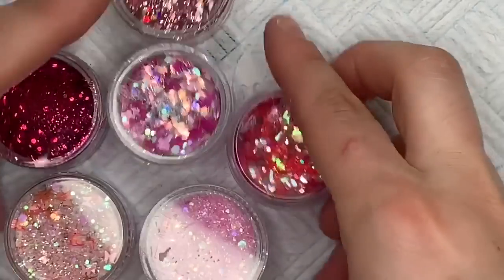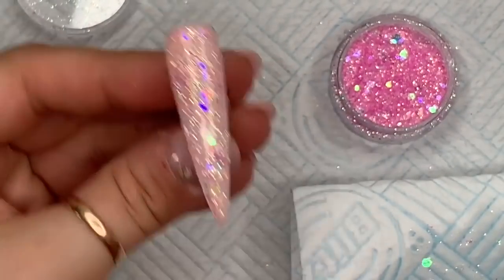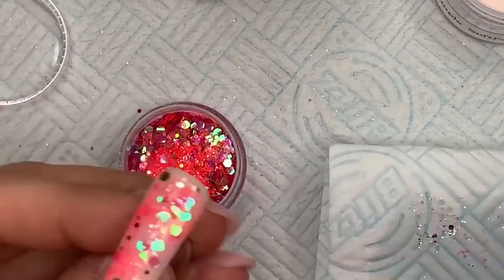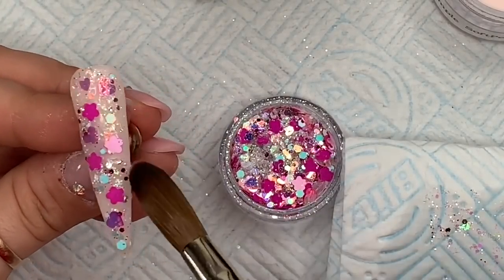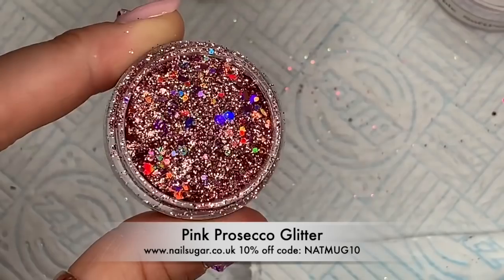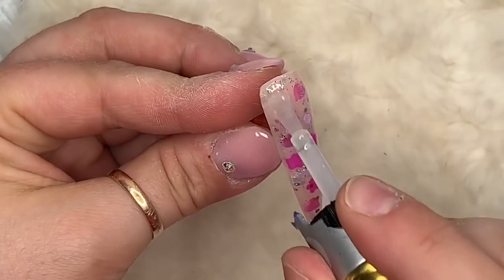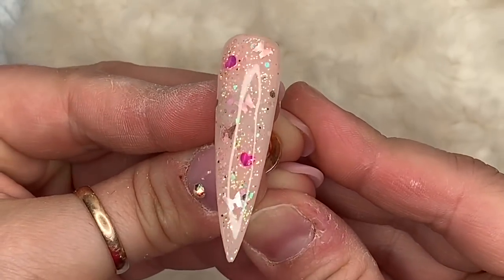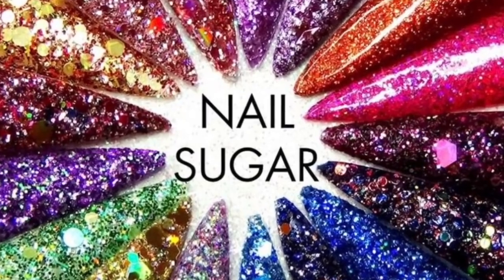Pink Glitters You Need!! | Nail Sugar | Top Coat Cam